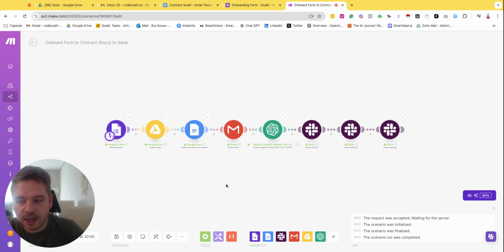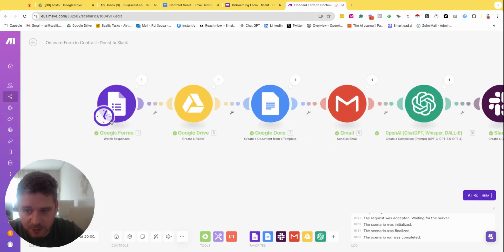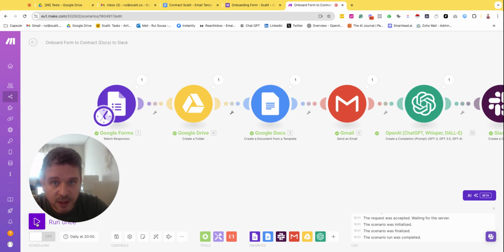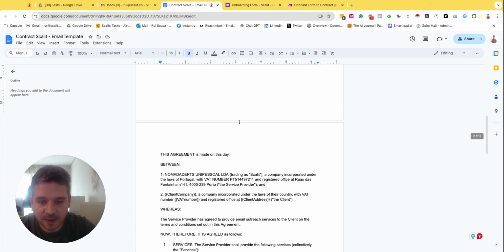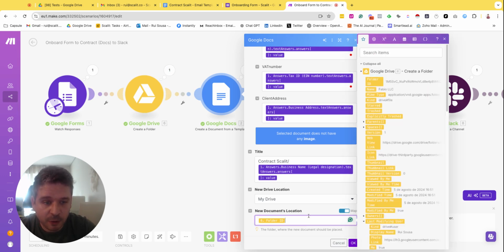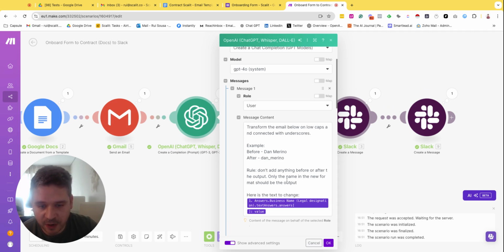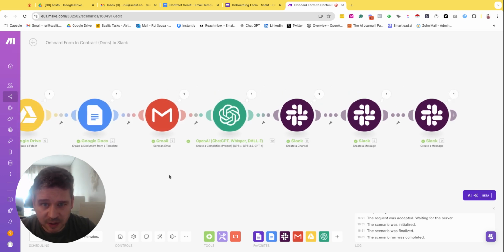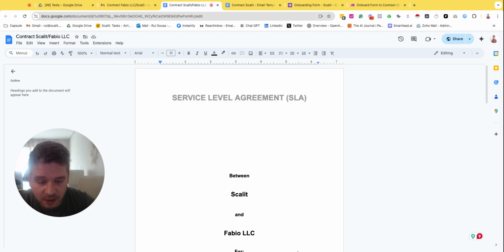Simple Onboarding Automation that Can Save Dozens of Hours to Your Biz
OVERVIEW 👇
In this video, we want to show you how to automate your entire onboarding process. Save dozens of hours by automating all the pieces when you get a new client/customer.

The video covers:
🛠️ Setting up Automation
🤖 Creating a scenario in Make that triggers when a new client form is filled out
✍️ Then creates several actions like creating a drive folder, drafting a dynamic contract, creating a slack channel, and more.
🔥 You can use this as a base to add even more steps to it.

Timestamps:
0:00 - Intro
1:03 - Triggering the Workflow with Form Responses
3:08 - Creating Dynamic Assets
5:12 - Email & Slack Integration
7:10 - Testing & Demonstration
10:00 - Recap & Community Resources